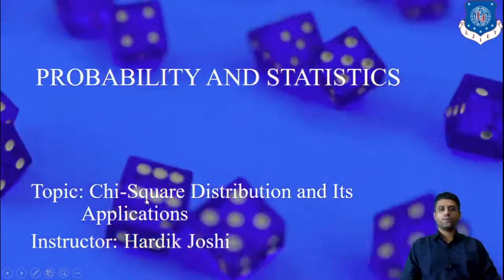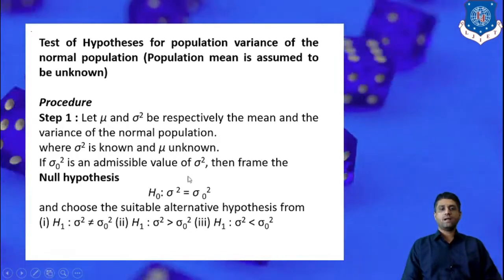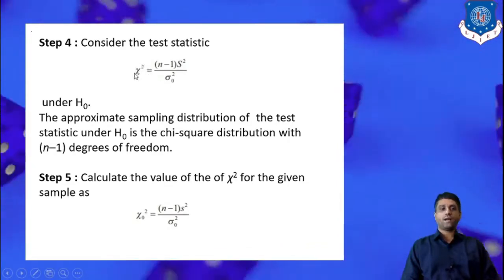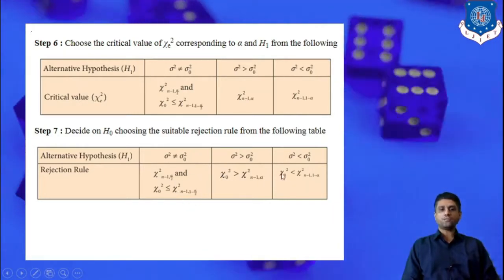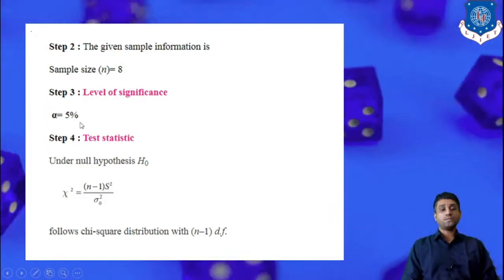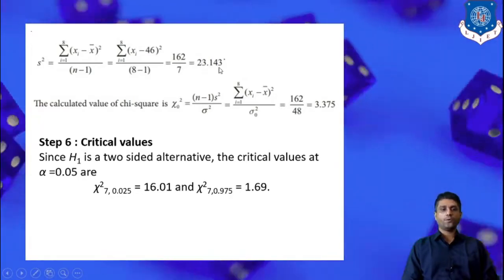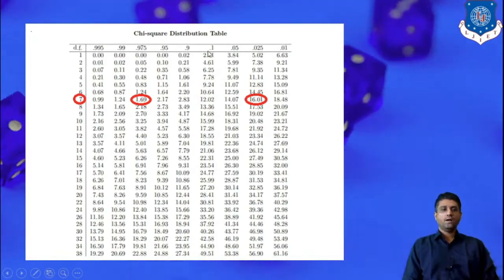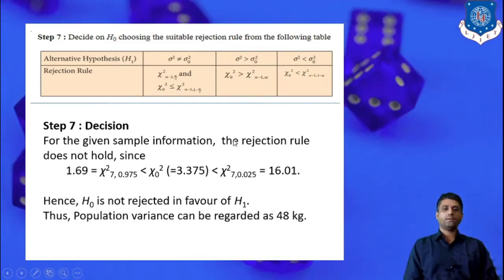Lec 39 Chi Square Distribution and Its Applications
Title : Lec-39_ Chi Square Distribution and Its Applications | Probability and Statistics | Computer Engineering